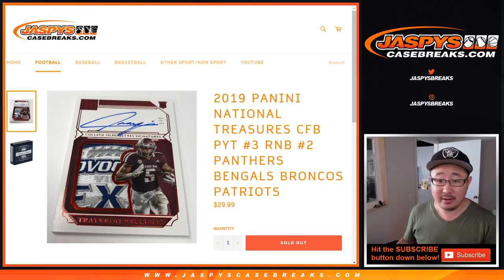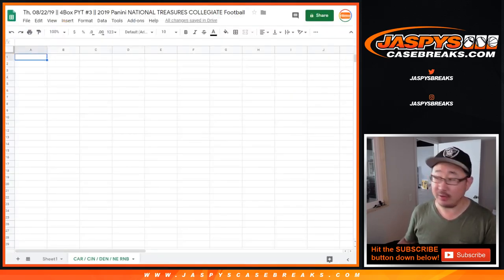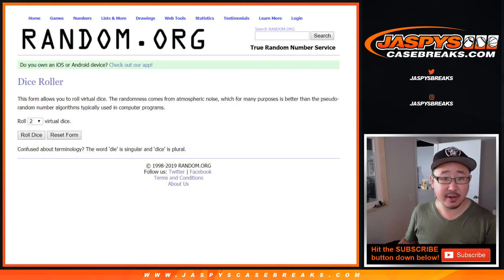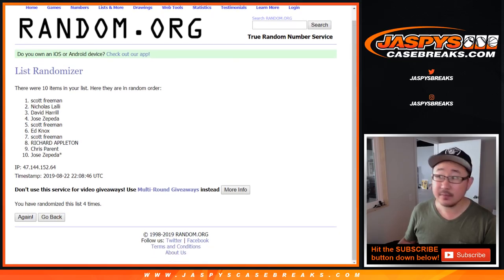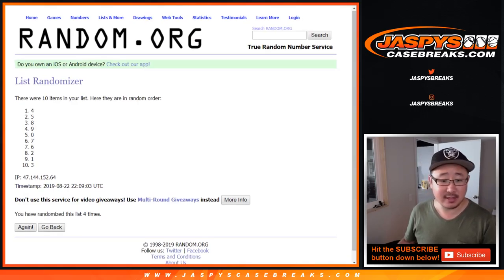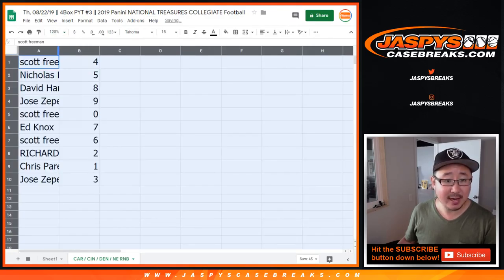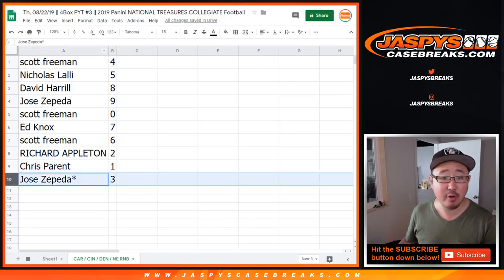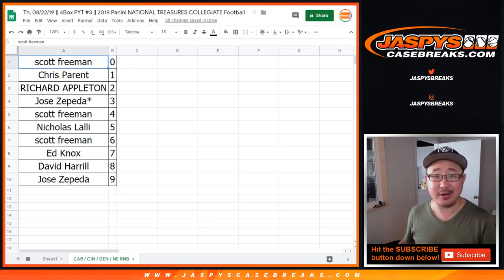CAR/CIN/DEN/NE RNB || Th, 08/22/19 || 4Box PYT #3 || 2019 NAT'L TREASURES COLLEGIATE Football